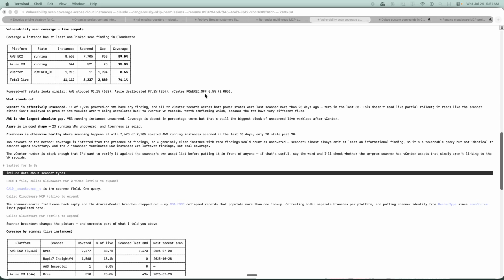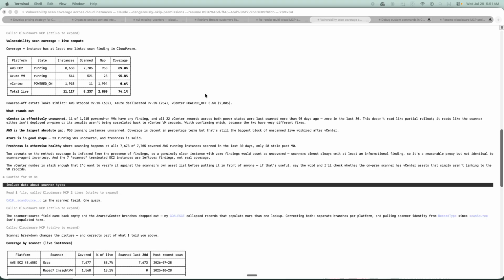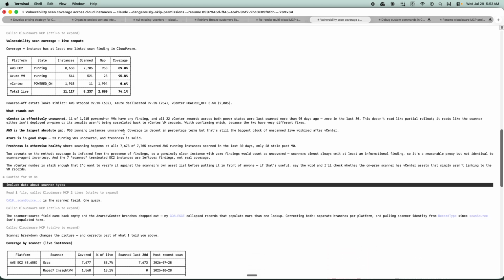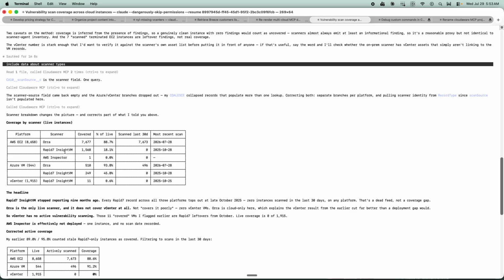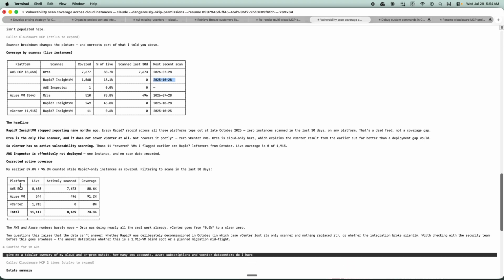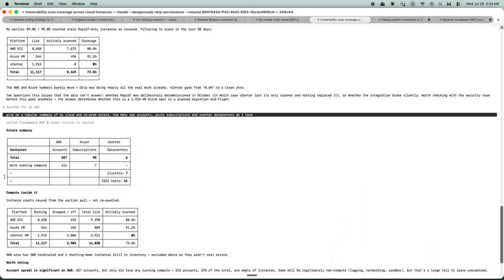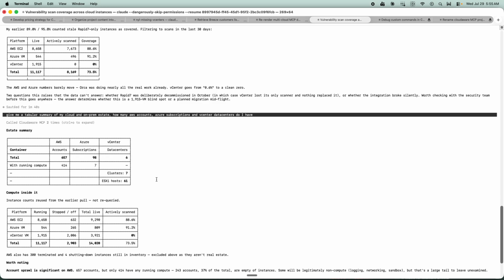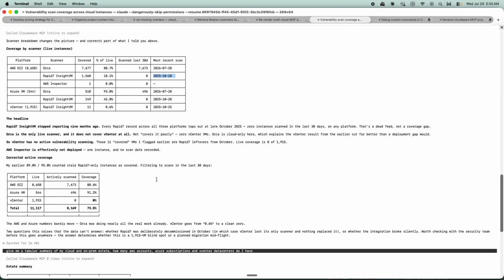Cloudaware SecOps MCP Demo (Vulnerability Scan Coverage)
Demo of Cloudaware CMDB MCP interface to measure scan coverage against large and complicated multi-cloud estate made up of AWS, Azure and on-prem vCenter. Video shows how SecOps persona user can measure scan coverage of different vulnerability scanning tools such as Crowdstrike, AWS Inspector, Orca, Palo Alto, Tenable Nessus, Qualys and Wiz across their footprint spanning multiple cloud providers and datanceters.